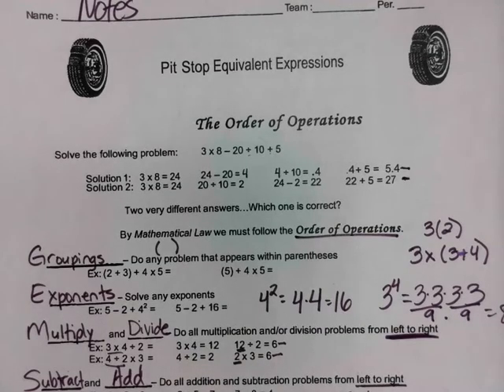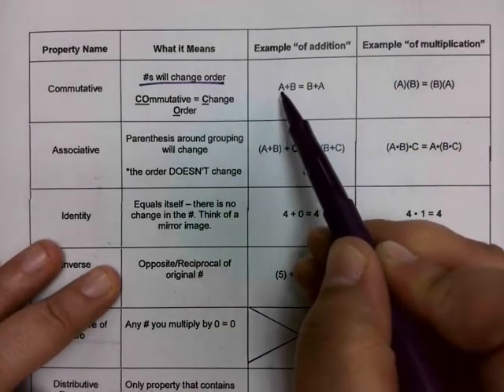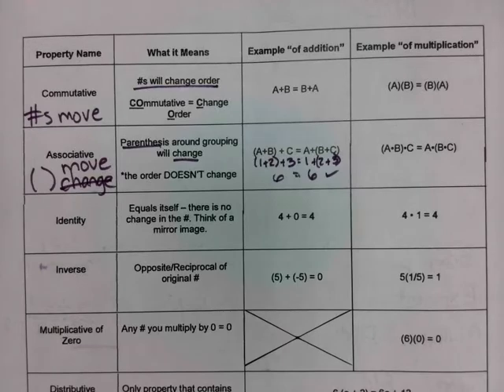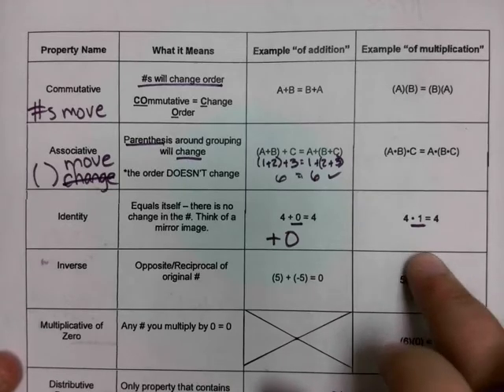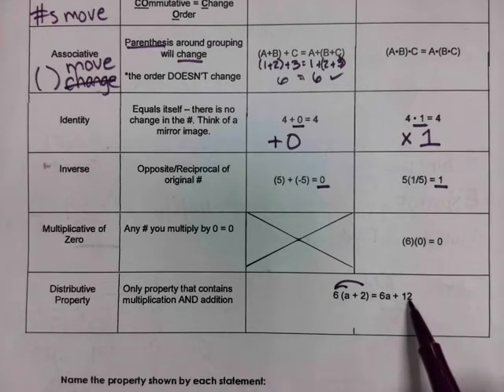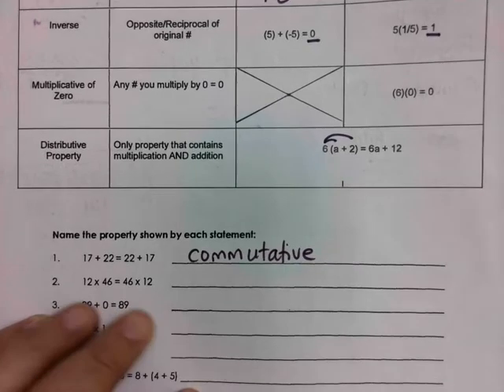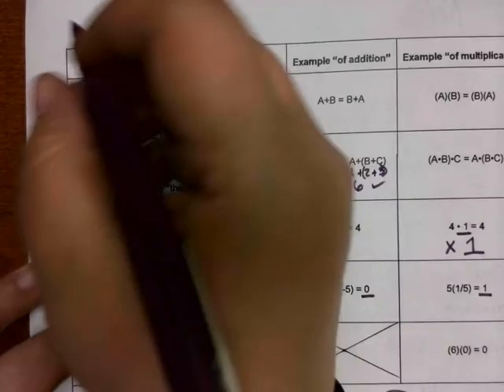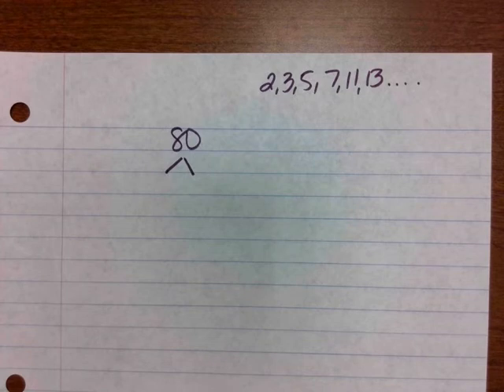STAAR Review - Properties and Prime Factorization